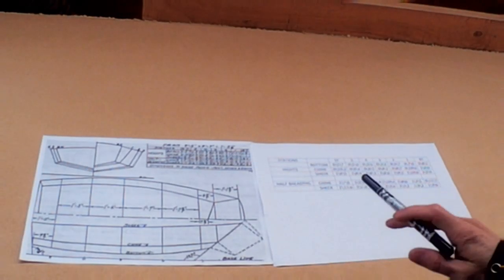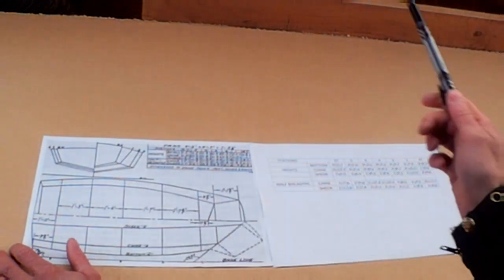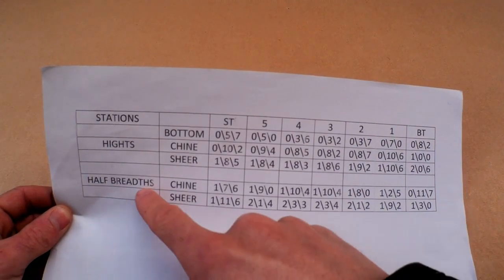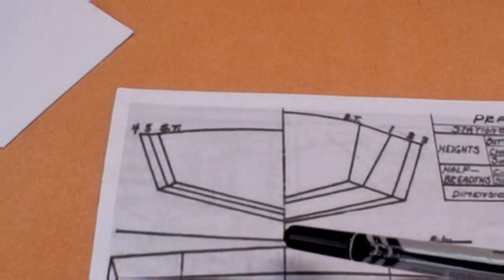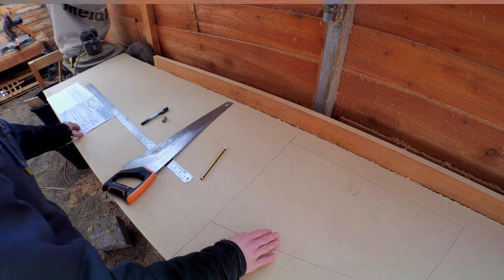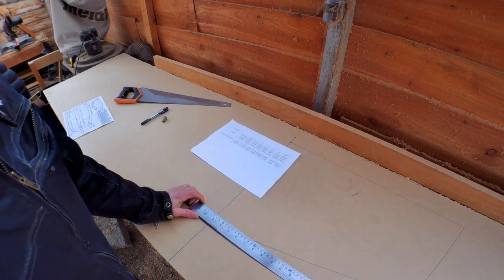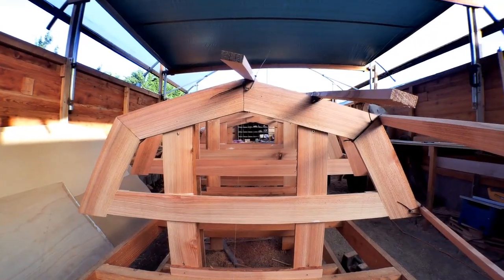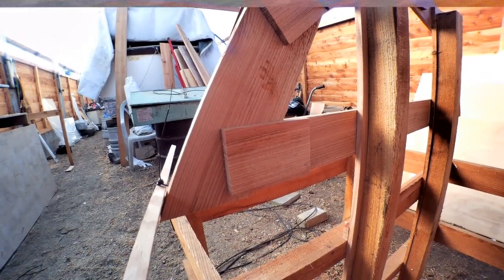BUILDING THE SMITHS MARINE PRAM DINGHY episode 2: lofting, making molds with the table of offsets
we start getting in to the proper build now as we make the molds for the pram dinghy james shows us how to loft the plans full size and use the table of offsets to make the station molds and fix them in the right place on the ladder jig